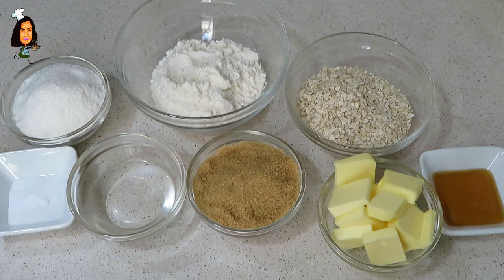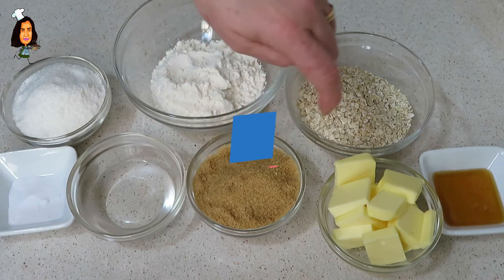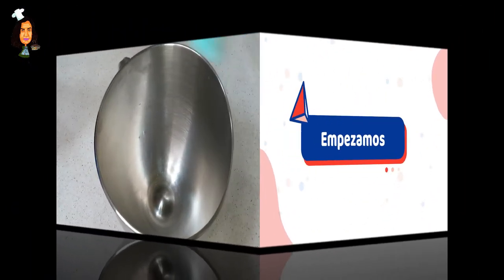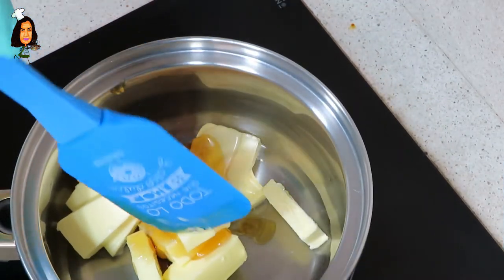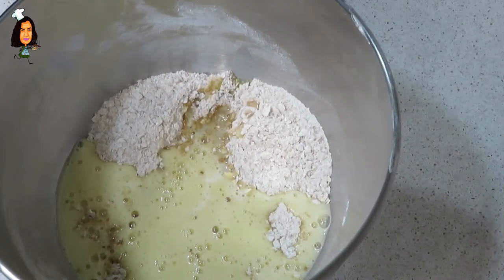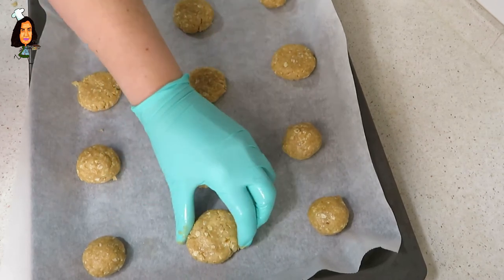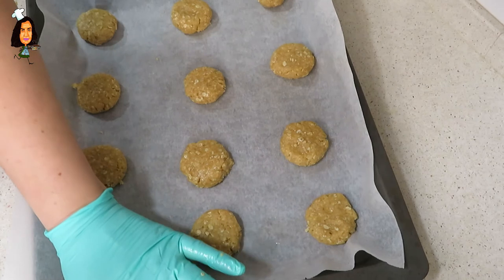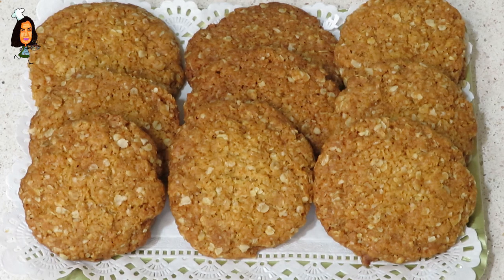Anzacs Biscuits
La unión y trabajar en equipo es una de las bases para seguir adelante. En medio de la trágica 1ª Guerra Mundial Australia y Nueva Zelanda fueron de la mano. El nombre de las galletas es un acrónimo del Australian and New Zeland Army Corps (ejercito de Australia y Nueva Zelanda) Creado para combatir durante la guerra. En aquella época las esposas de los soldados debieron ingeniar una manera de poder enviar una galleta al lugar donde se encontraban el cuerpo armado y para ello modificaron las recetas tradicionales suprimiendo el huevo. La preparación era dulce y reconfortante ideal para servir un tentempié aunque fuera momentáneo a los miembros del ejercito. Además de enviar a los soldados las comercializaban con el fin de recaudar fondos para la causa. El 25 de abril es el día Anzac para conmemorar la fecha en que este ejercito desembarcó en Gallipoli y honrar a todos los hombres y mujeres que pusieron su granito de arena en medio de la colosal guerra. S
Son muy fáciles de hacer y están muy ricas son un icono gastronómico en Australia y Nueva Zelanda